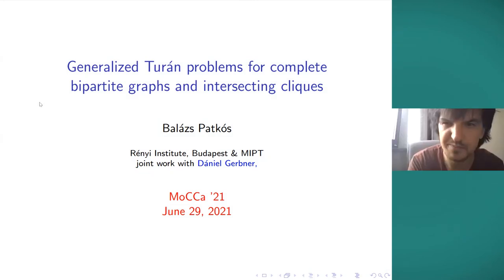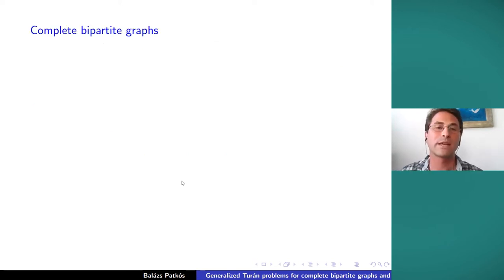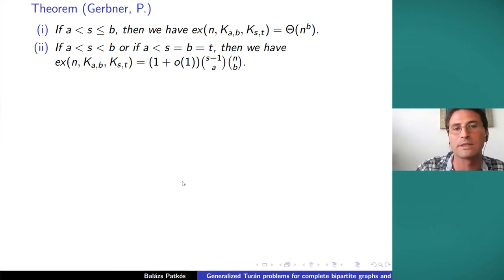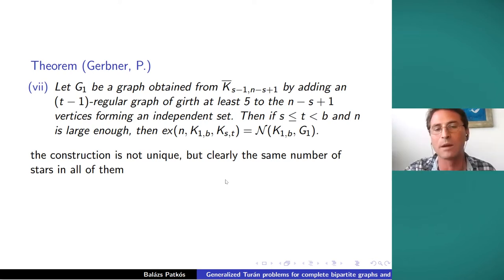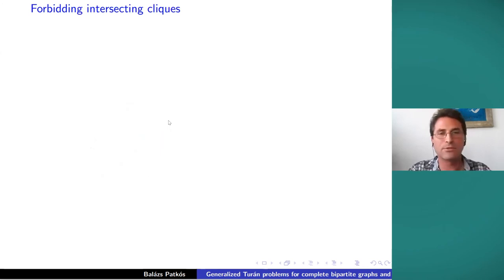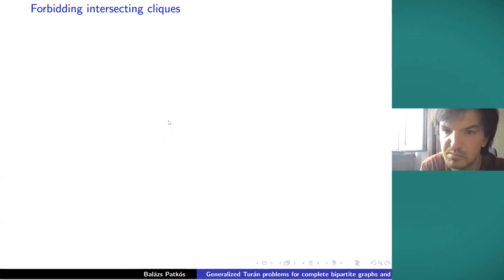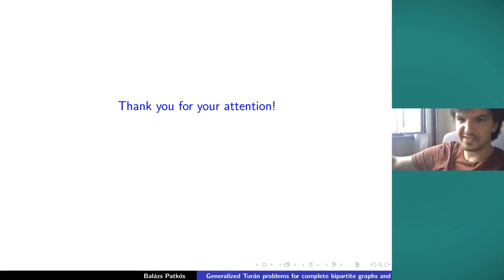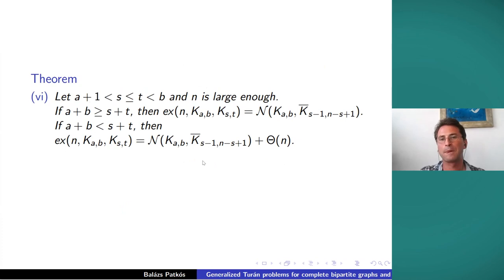Balázs Patkós - "Generalized Turán results for complete bipartite graphs and intersecting cliques"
The talk "Generalized Turán results for complete bipartite graphs and intersecting cliques" by Balázs Patkós on the Moscow Conference on Combinatorics and Applications at MIPT.